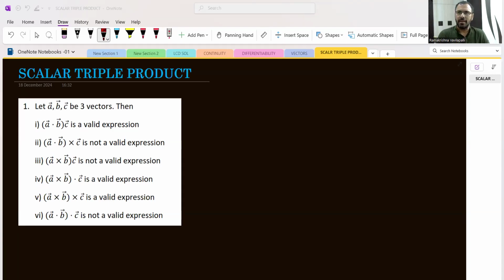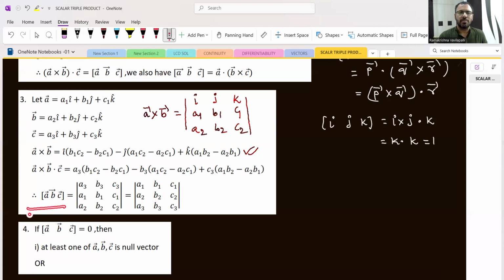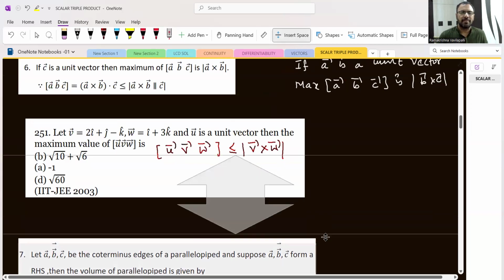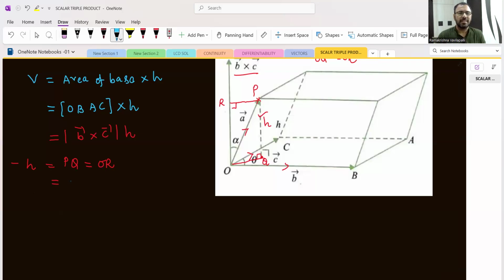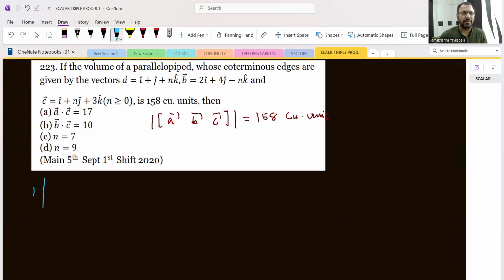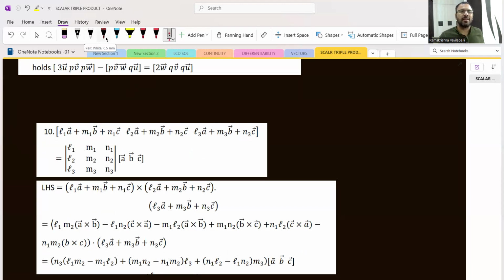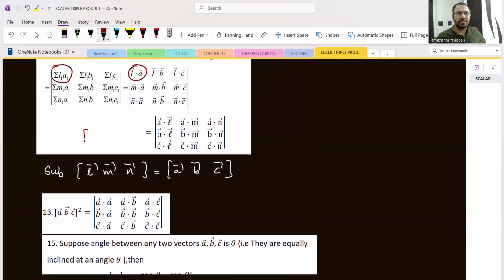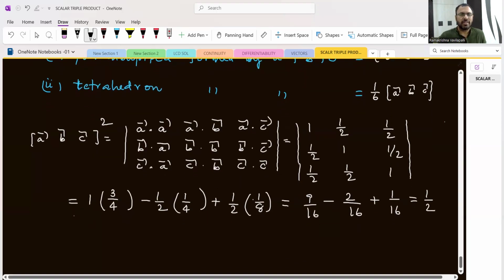VECTORS (Scalar triple product ,complete theory with examples)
Useful for JEE MAIN,JEE ADVANCED,NDA, CBSE AND STATE BOARD EXAMS